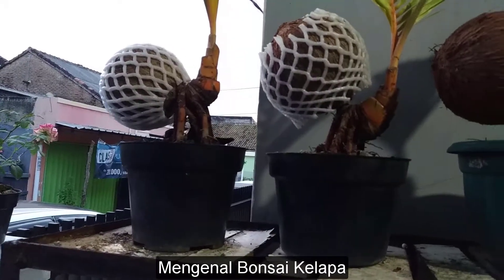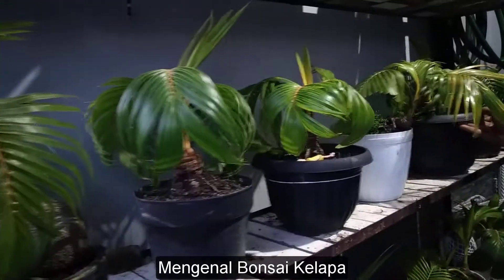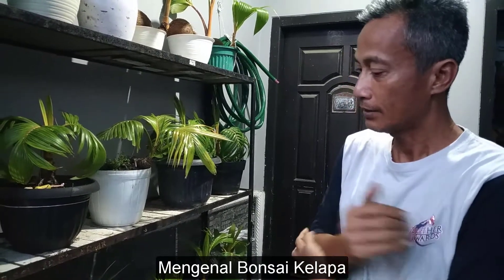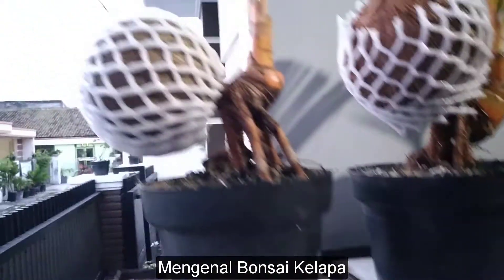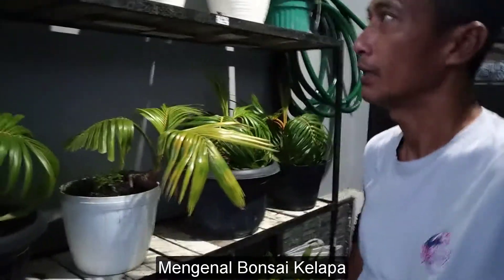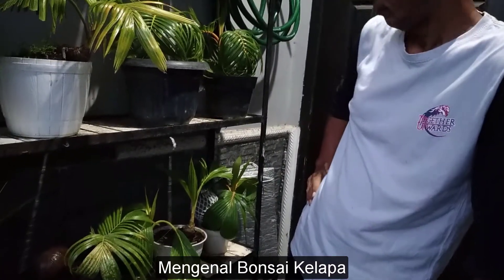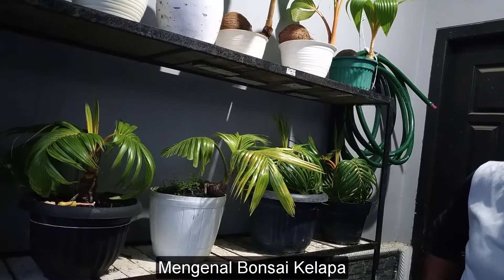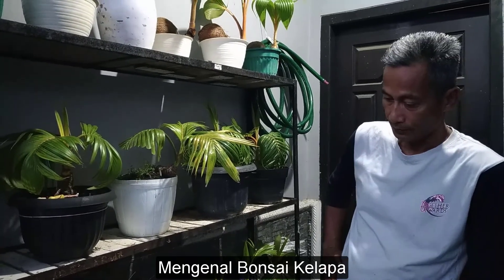Lampung 2020 08 16 06